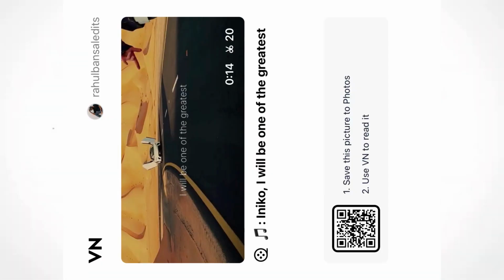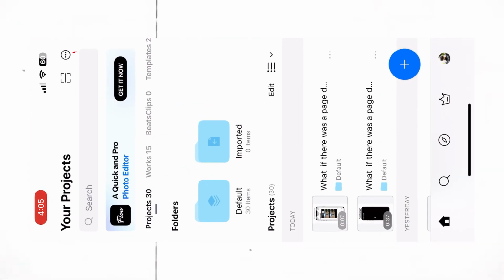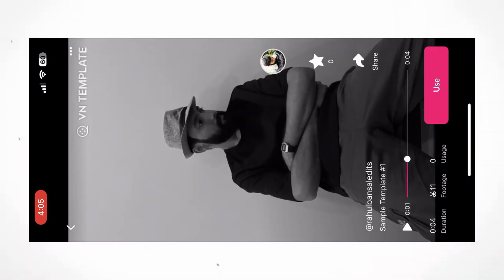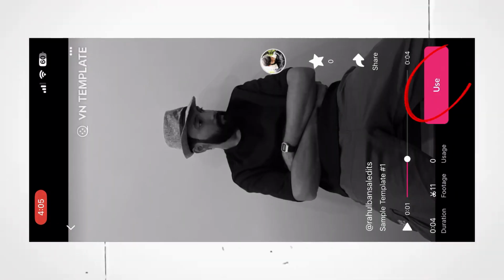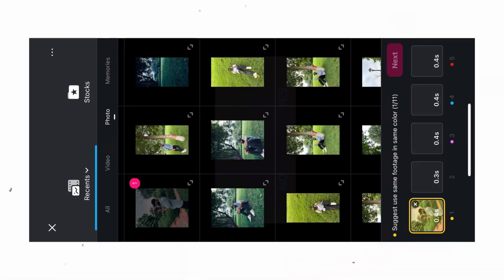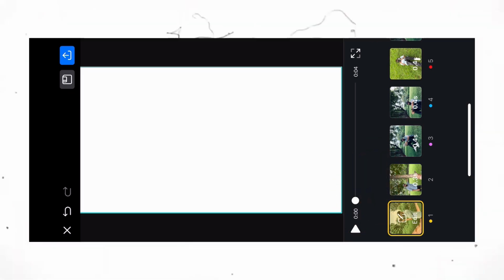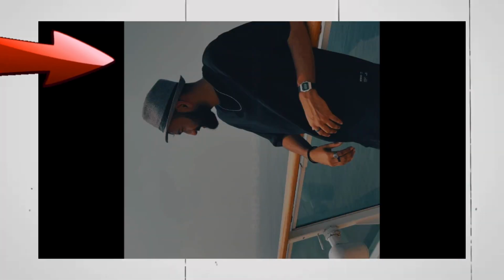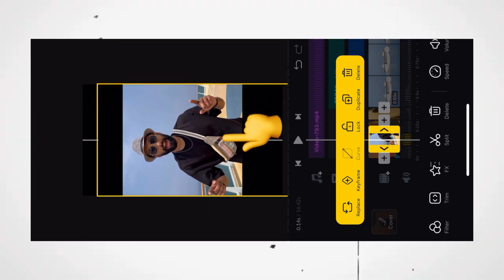Edit like "Sahaj_7" in a Click | VN Reels Template QR Code!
⭐ Queries Solved ⭐
○ i will be one of the greatest that is a vow
○ i will be one of the greatest
○ i will be there for you
○ i will be your bloom
○ i will be one of the greatest song
○ i will be one of the greatest that is a vow remix
○ i will be one of the greatest that is a vow lyrics
○ i will be one of the greatest that is a vow acapella
○ i will be one of the greatest twentysixteen 意味
○ i will be one of the greatest that is a bow slowed
○ i will be one of the greatest that is a vow edit
○ i will be one of the greatest that is a vow sped up
○ i will be one of the greatest slowed
○ i will be one of the greatest acapella
○ i will be one of the greatest ringtone
○ i will be one of the greatest that is a vow slowed reverb
○ vn editing
○ reels instagram
○ reels templates